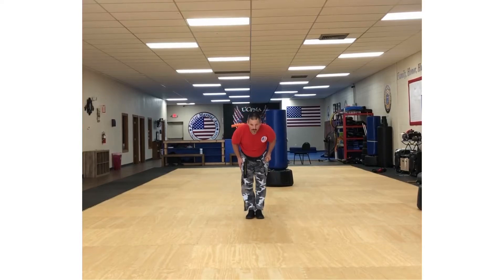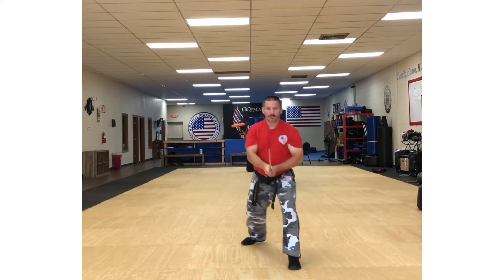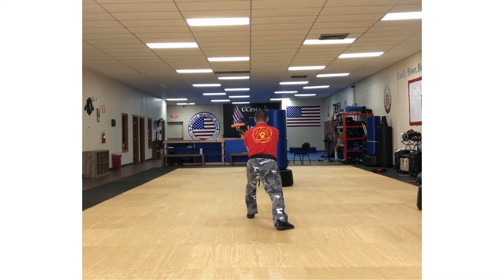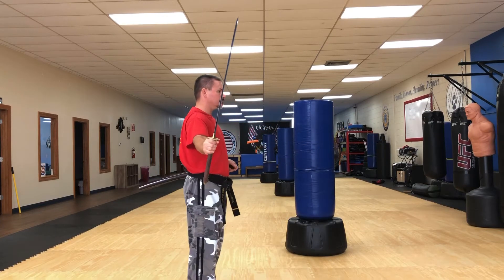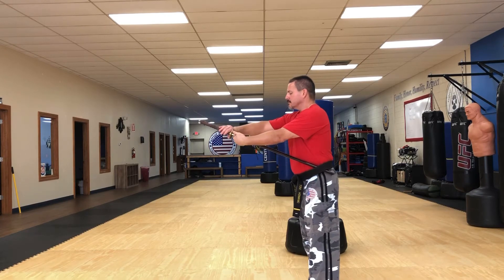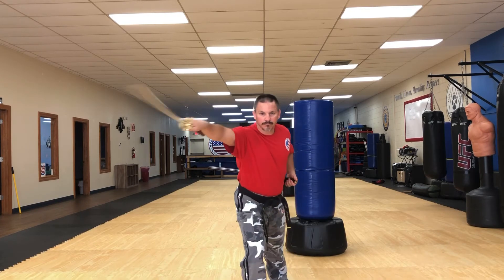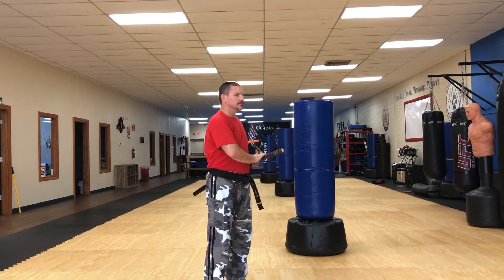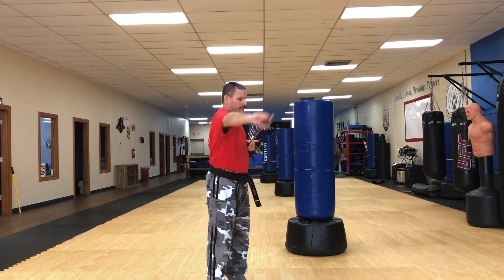Sword Lesson 2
Drill 4. Second quick draw form.